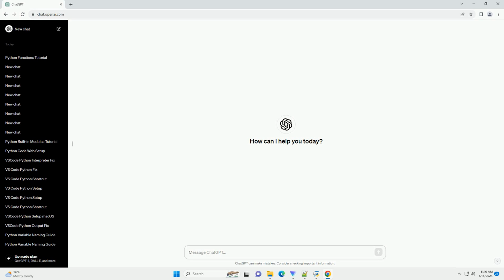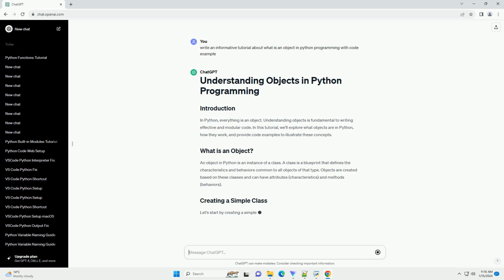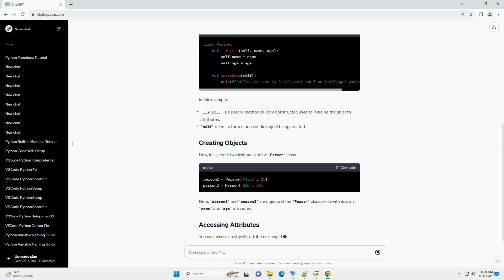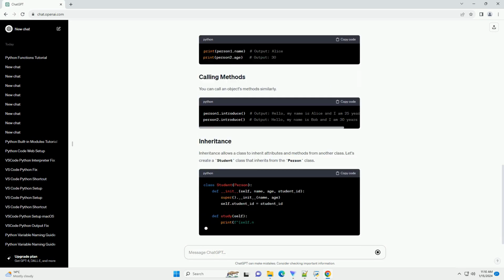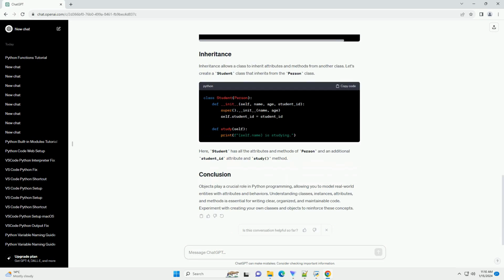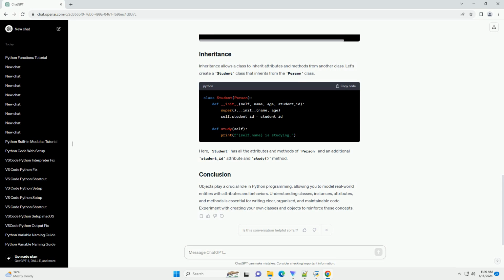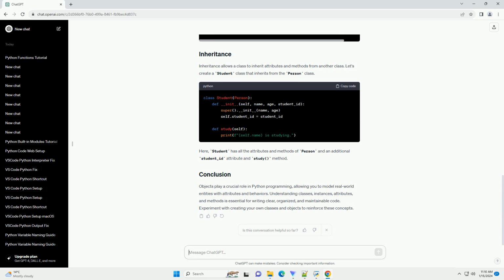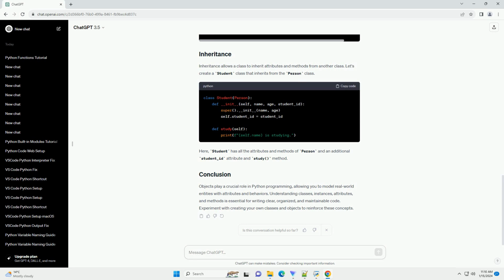what is an object in python programming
in python, everything is an object. understanding objects is fundamental to writing effective and modular code. in this tutorial, we'll explore what objects are in python, how they work, and provide code examples to illustrate these concepts.
an object in python is an instance of a class. a class is a blueprint that defines the characteristics and behaviors common to all objects of that type. objects are created based on these classes and can have attributes (characteristics) and methods (behaviors).
let's start by creating a simple class called person with attributes name and age, and a method introduce().
in this example:
now, let's create two instances of the person class.
here, person1 and person2 are objects of the person class, each with its own name and age attributes.
you can access an object's attributes using dot notation.
you can call an object's methods similarly.
inheritance allows a class to inherit attributes and methods from another class. let's create a student class that inherits from the person class.
here, student has all the attributes and methods of person and an additional student_id attribute and study() method.
objects play a crucial role in python programming, allowing you to model real-world entities with attributes and behaviors. understanding classes, instances, attributes, and methods is essential for writing clear, organized, and maintainable code. experiment with creating your own classes and objects to reinforce these concepts.

python object to json
python object attributes
python object to dict
python object has no attribute
python object type